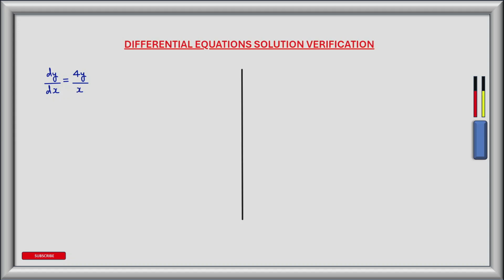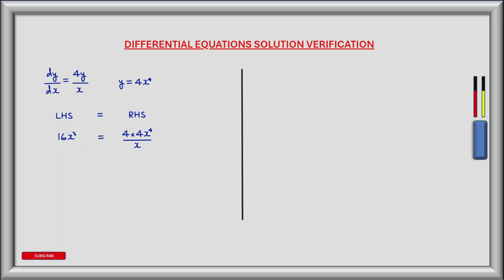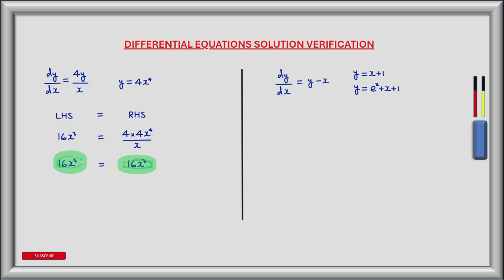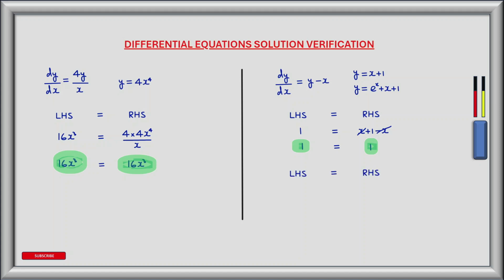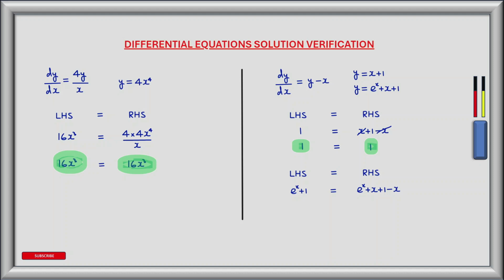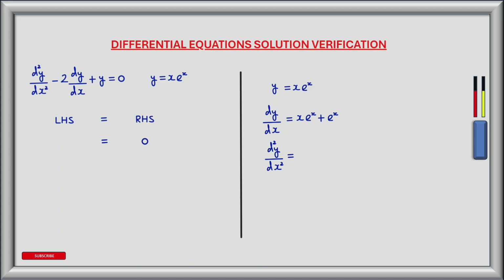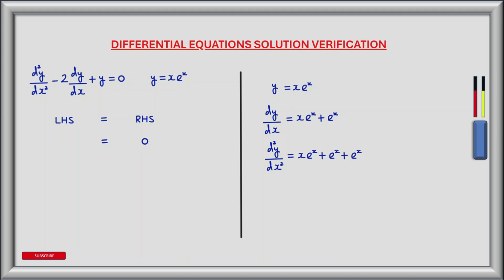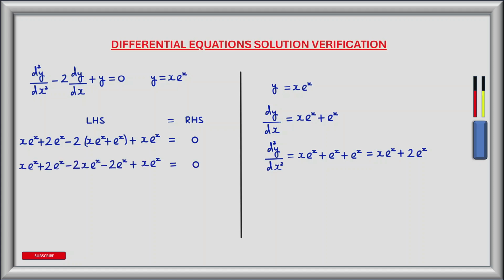Verifying Solutions to Differential Equations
This video demonstrates how to verify that when given a solution to a differential equation, the solution satisfies the differential equation.

It explains that after substituting the solution and its derivatives into the Left Hand side and Right Hand side of the differential equation, both sides should be equal.

Three examples are used to re-enforce the process. Two first order differential equations, one with two solutions and a second order differential equation where the second derivative of the solution is required for verification.